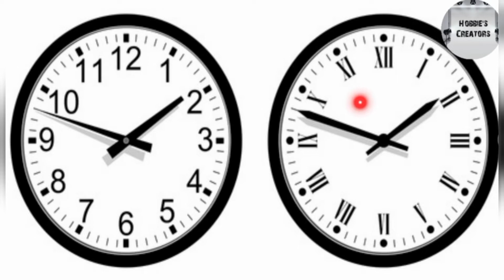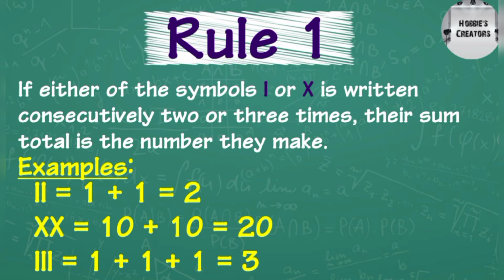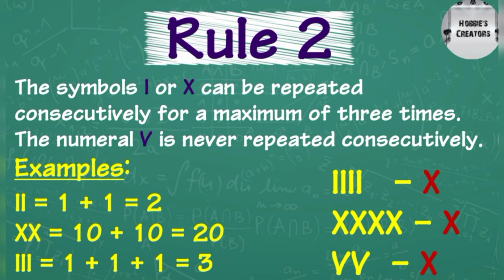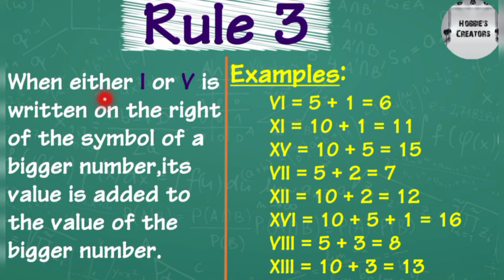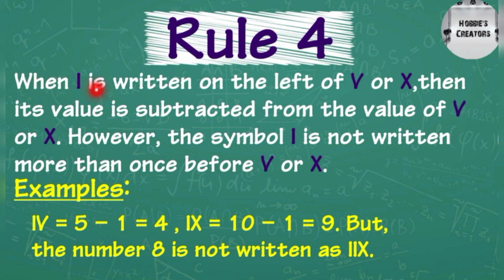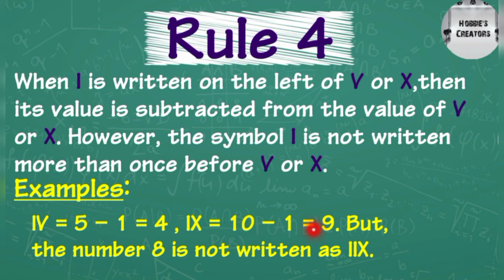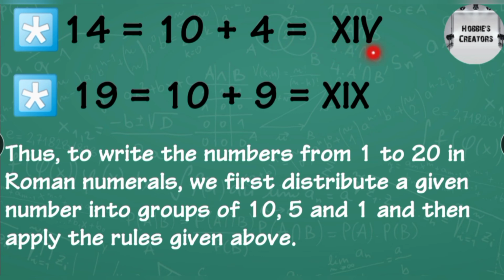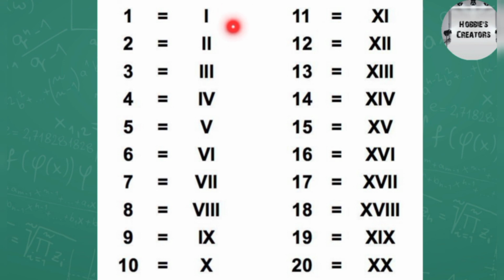Roman Numerals From 1 to 20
In this video I will teach you how to write roman numerals from 1 to 20 . if you are having any doubts then you can message us in comment box or through mail or through telegram. If you want any video related to Maths , Hindi and computer you can ask us. We will upload according to your need.